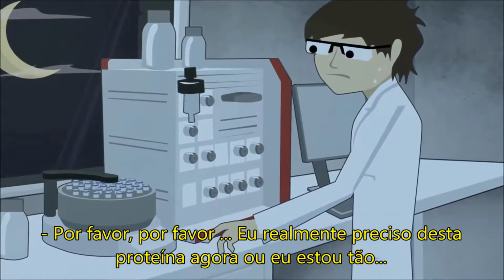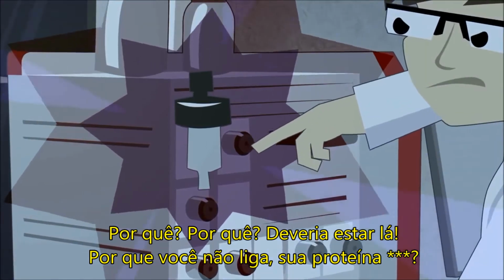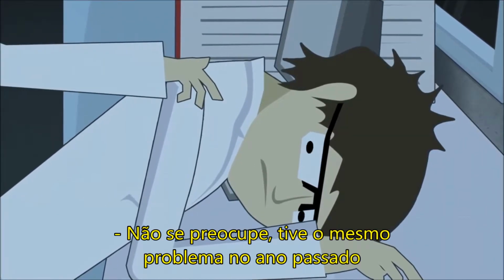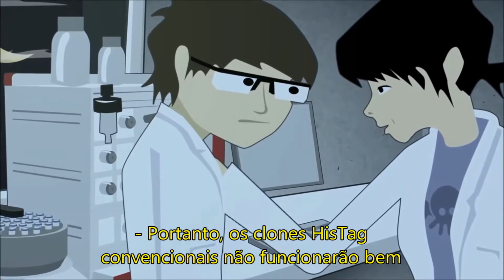Está difícil conseguir recuperar suas proteínas?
Experimente o HisTrap™ Excel da GE Healthcare.